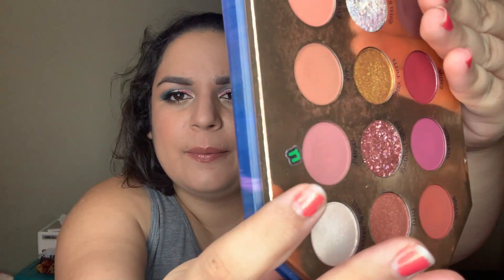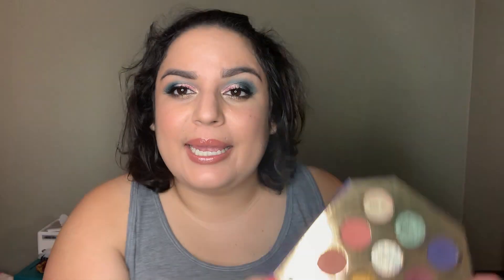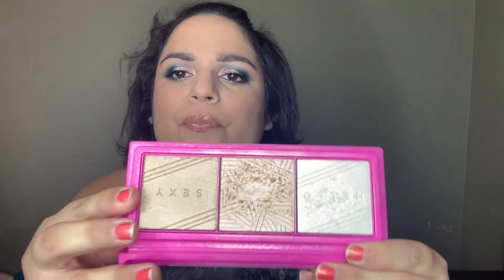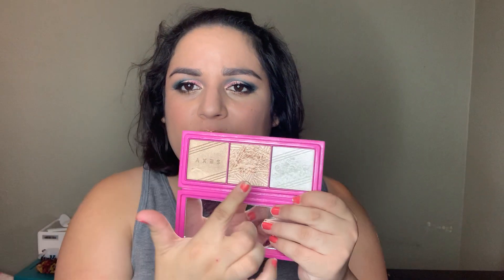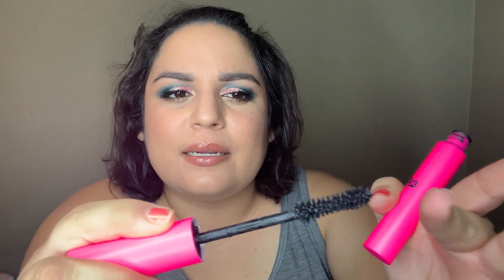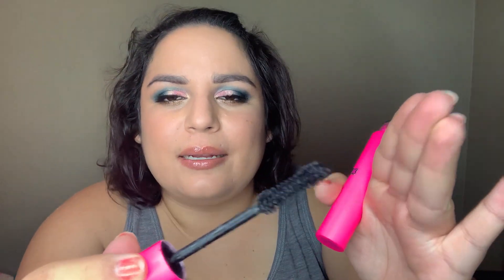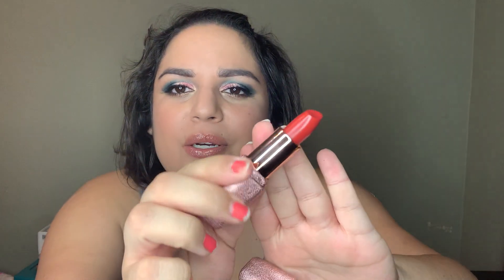50 Shades of Pink: Update 4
Hello! I have another project pan for you! This is a BIG one!
Thank you to Jessica, Amanda, and Cece for creating this one for the PANtastic Ladies FB group💕
Choose 50 items, but they have to be PINK
Starts April 15, 200 ends April 15, 2021

17/50
My picks:
1, Ellis Brooklyn West perfume sample 5g Finish
✅2. ABH Modern Renaissance: Tempera 193g Finish✅
✅3. Bioderma micellar water deluxe sample 110g Finish✅
4. Victoria Secret Bombshell roller ball 47 Finish
✅5. Face Me 20% Vitamin C serum 107g Finish✅
✅6. Lancôme Tonique Confort deluxe size sample 62g Finish✅
✅7. BareMinerals gen nude lip in Can’t even 18g Finish✅
✅8. Mamonde lip sleeping mask 47g Finish✅
✅9. Merci Handy Flower Power Hand Cream 30g Finish✅
✅10.Too Faced Hangover Rx primer sample 6g Finish✅
✅11. Que Bella Cooling avocado mask Finish✅
✅12. primer face mask Finish✅
✅13. Honey Jarret Super Beau’tea Mask Finish✅
✅14. SNP Jeju Cactus Mask  Finish✅
✅15. Garnier Moisture Bomb Pink mask  Finish✅
16. Garnier Moisture Bomb Pink mask Finish
✅17. Bobbi Brown Luxe liquid lipstick  8g Finish✅
✅18. IT Cosmetics Miracle Water deluxe sample 73g Finish✅
19. Smashbox Holidaze Palette: Highlight hade 7g Finish
XX20. Julep apricot nude crème 13g FinishXX
✅21. FaceMe 2.5% retinol serum 121g Finish✅
✅22. Jurlique Rare Rose Serum 127g Finish✅
✅23. Forchic eyelash serum 16g Finish
✅24. IT Cosmetics je ne sais quoi lip balm 22g Finish✅
✅25. Strawberry Pound Cake PocketBac 36g Finish✅
26. FAB Coconut Skin Smoothie Priming Moisturizer 63g Finish
✅27. Borghese Fango Uniforme mud mask 131g Finish✅
28. Benefit High Beam 14g Finish
✅29. Bath and Body Work Endless Weekend body cream 262g Finish✅
30. Benefit Bad Gal Bang Mascara FS 28g Finish
31. Tarte big ego mascara fs 34g Finish
32. Nyx Shout Loud lipstick in Chic 18g Finish
33. Dominique Cosmetics lipgloss in Peach Tea 31g Finish
34. floss. Gloss in Yul 20g Finish
35. NudeStix Nudies Matte in Sunkissed 32g Use 50 times
36. Gourmande Girls Lipstick in Pumpkin 24g Use 50 times
37. GlamGlow highlight palette 150g Use 100 times
38. CPxDisney: Damsel 167g Use 50 times
39. Hourglass Ambient Lighting Blush in Diffused Heat 49g Use 50 times
40. Kaleidos Easter egg 125g Use 50 times
✅41. Winkylux Kitten Palette 4g Use 50 times✅
42. Juvias the Magic Mini: Zuba 163g Use 50 times
✅43. Avon Cushion Blush in 02 Pink 51g Use 50 times✅
44. Beautaniq Beauty Butter Lip & Cheek Balm in Mauve Lychee 47g Use 50 times
45. Colourpop Jelly Much shadow in No Rest for the vivid 18g Use 50 times
46. Juvias Tribe highlighter 54g Use 50 times
47. Juvias blush palette 121g Use 50 times
✅48. Ulta lip oil in amethyst 19g Finish
✅49.Stila glitter in Into the blue 33g Use 50 times
✅50. Alamar Cosmetics shadow in La Costa 134g Use 50 times✅